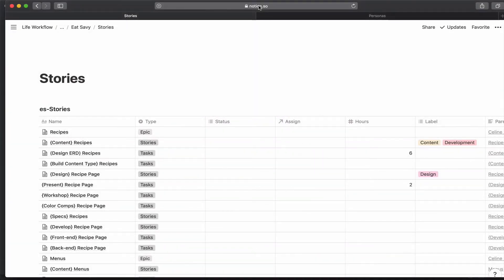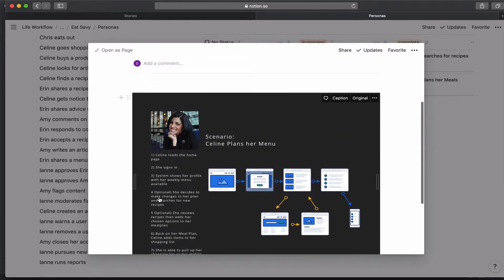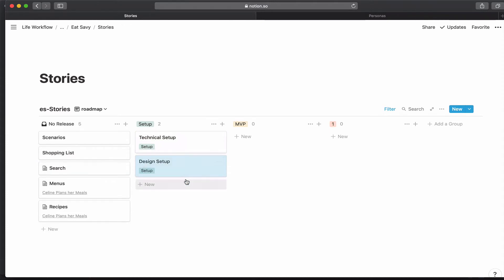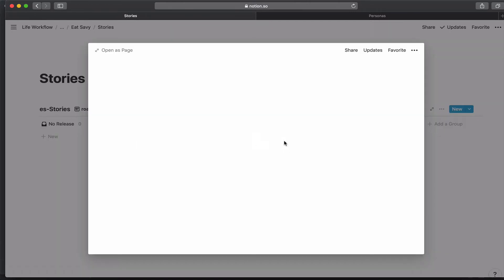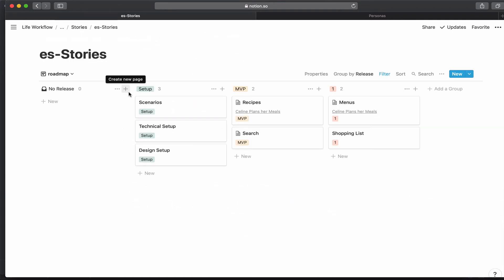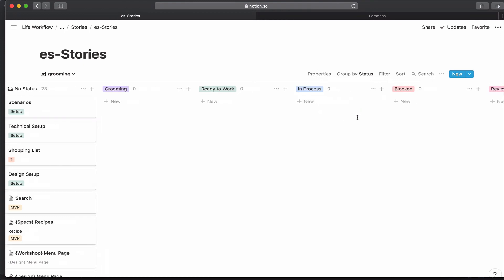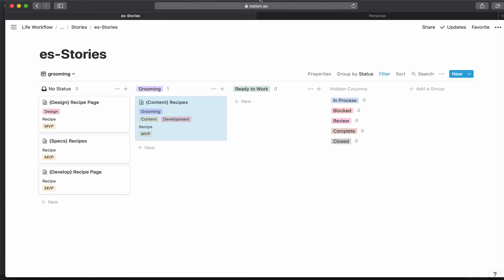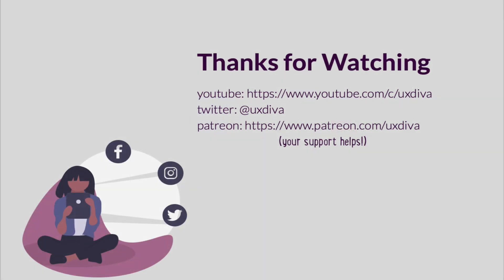5. Web Project: Roadmap & Grooming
In this video series, I show how to manage a large scale - full team — web project in Notion.

Keep Track of

- Staff
- Meetings
- Tasks & Assignments
- Design Thinking
- Design Pattern Libraries

Using Notion this way can help you replace tools like

For Agile: Jira, Trello and Asana

Wikis: Confluence and Evernote Teams

Pattern Libraries: Zeroheight and Frontify

And even help you to rely less on email.

Using Notion this way will allow the use of one interconnected tool.